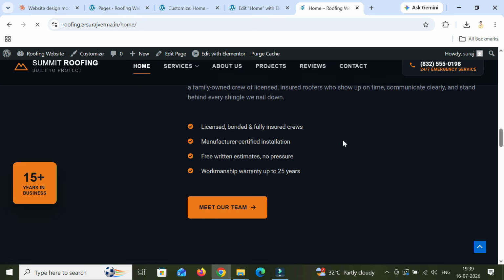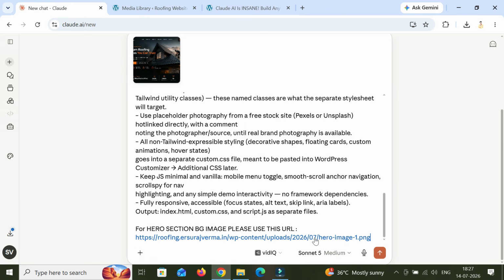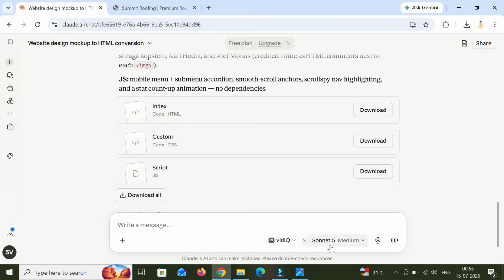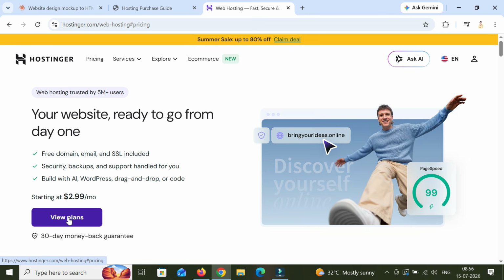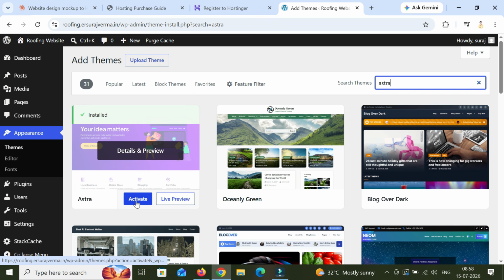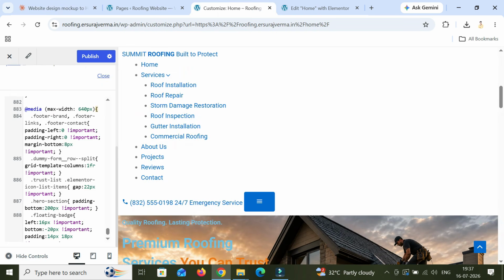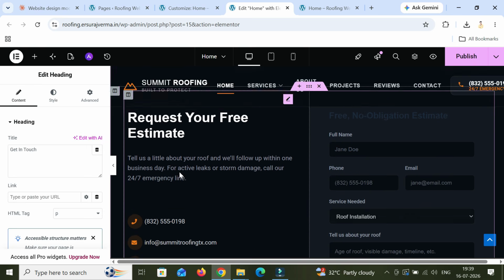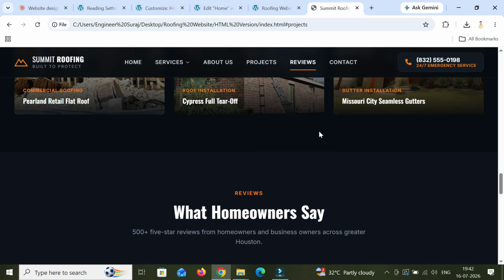Claude AI Created Wordpress Elementor Website Super Quick INSANE !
Claude AI is changing WordPress website development forever.

In this video, I'll show you my complete workflow for cloning a professional Roofing Company website into a fully editable Elementor WordPress website using Claude AI—without writing a single line of code.

Instead of spending hours recreating layouts manually inside Elementor, you can simply use an existing website as inspiration, let Claude AI generate the layout, and build professional WordPress websites much faster.

This is Episode 1 of my 10 Business Websites with Claude AI series, where we'll recreate real-world business websites that you can use for your clients or your own web design agency.

In this tutorial you'll learn:

✅ Clone a Roofing website into Elementor WordPress
✅ Convert website inspiration into WordPress using Claude AI
✅ Generate Elementor layouts using Claude AI
✅ Create responsive Roofing websites with AI
✅ Edit everything visually inside Elementor
✅ Build professional local business websites without coding
✅ Speed up your WordPress workflow with AI

This workflow is perfect for:
WordPress Developers In USA & UK
Freelancers
Agencies In USA
Elementor Users
Beginners
Web Designers
AI Website Builders
HVAC & Local Business Website Designers

Resources Used:
Hosting Guide

Prompt Blog

Claude AI

WordPress

Elementor

If you're looking for the fastest way to clone modern business websites into WordPress using AI, this workflow will completely change the way you work.

Timestamps:
00:00 – Intro & Website Showcase
01:04 – Finding Website Inspiration
01:32 – Uploading Inspiration to WordPress
01:55 – Using Claude AI to Generate HTML Code
03:44 – Previewing the AI-Generated Website
05:12 – Converting HTML to Elementor JSON Template
06:40 – Setting Up Hosting & Domain (Hostinger Guide)
08:50 – Installing Astra Theme & Elementor Plugin
09:47 – Creating a New Home Page
10:41 – Importing the Elementor JSON Template
11:10 – Adding Custom CSS for Styling
11:58 – Editing Content with Elementor (Visual Editor)
14:23 – Setting the Default Homepage
15:05 – Final Comparison: HTML vs. WordPress Version

Next Episodes Coming Soon:

Plumbing Website
HVAC Website
Electrician Website
Landscaping Website
Restaurant Website
Dental Clinic Website
Law Firm Website
Cleaning Company Website
Barber Shop Website